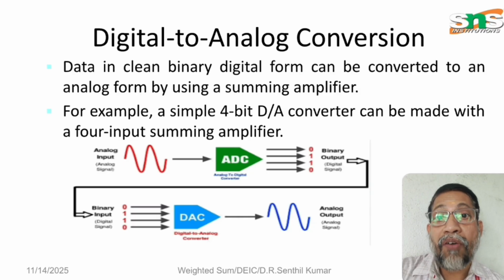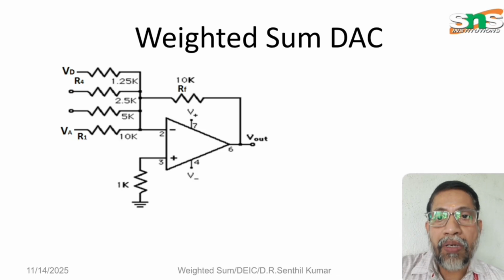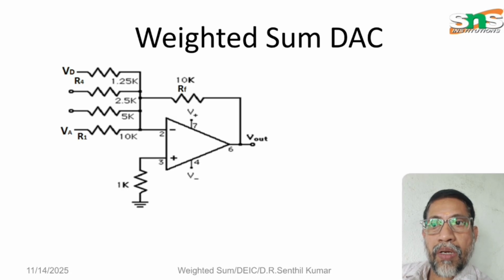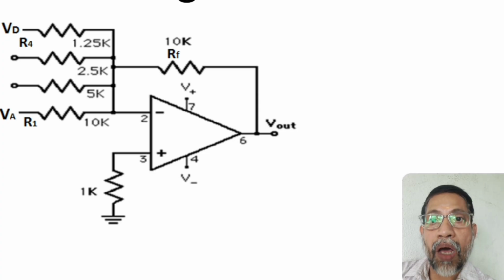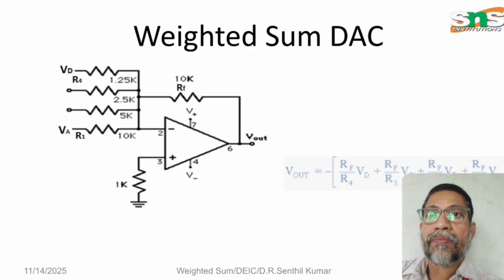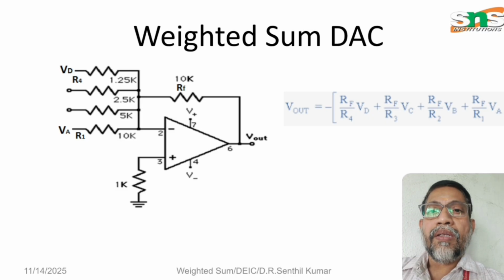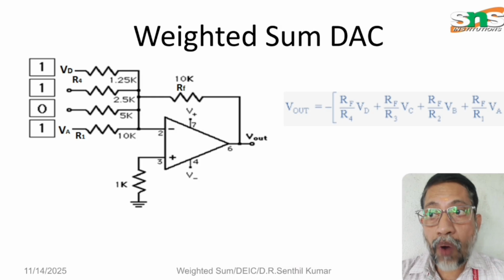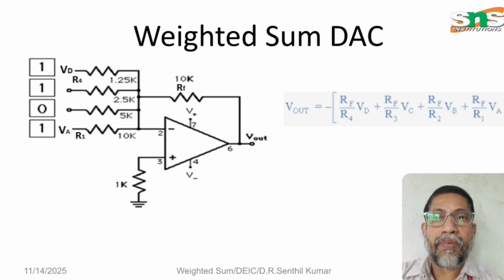Data Handling Circuit ADC-DAC l Digital Electronics and Linear Circuits l SNS Institutions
This video presents easy-to-understand explanation of the “Core purpose and importance of Analog-to-Digital Converters (ADC)  and Digital-to-Analog Converters (DAC)”, specifically designed for “II Year EEE students” studying the course “Digital Electronics and Linear Integrated Circuits (23EET202)”.
This Data Handling Systems video give clear visuals and simple explanations, learners will understand how real-world analog signals are converted into digital data for processing, storage, and communication—and how they are converted back into analog form for practical use.
This description-based lecture is ideal for students, educators, and electronics enthusiasts who want a strong foundational understanding of signal conversion systems.